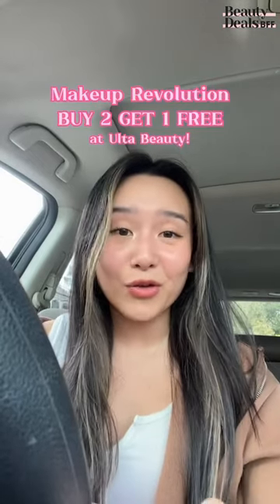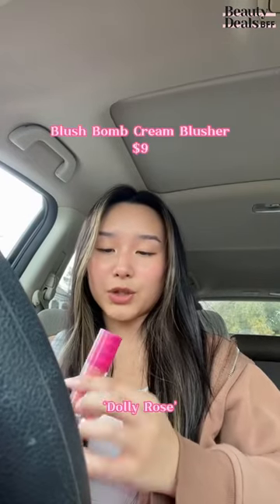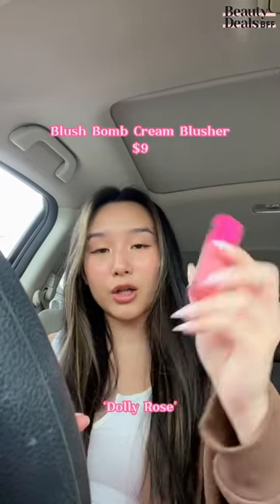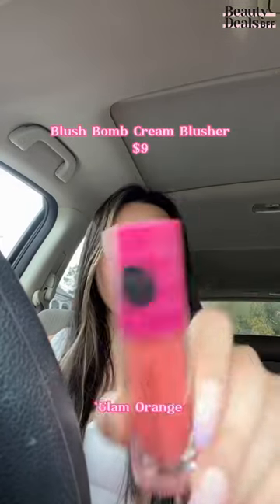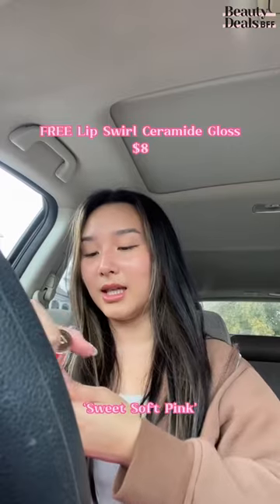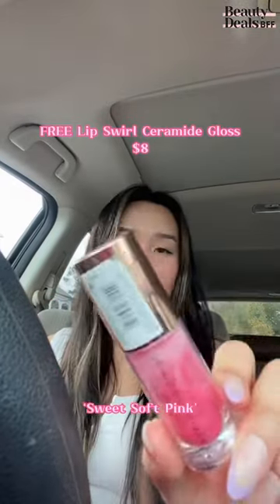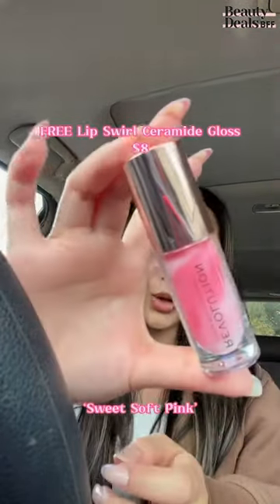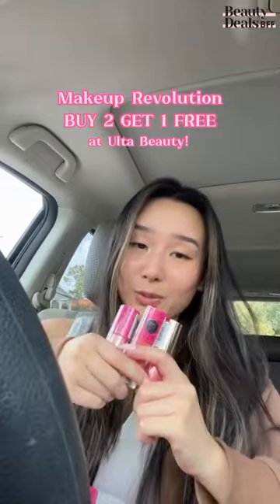Makeup Revolution Buy 2 Get 1 FREE Haul